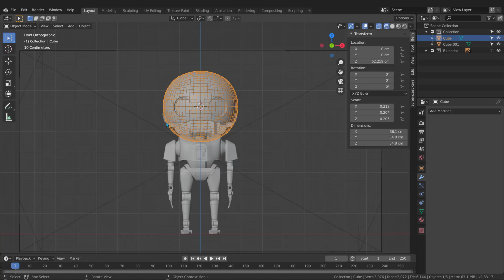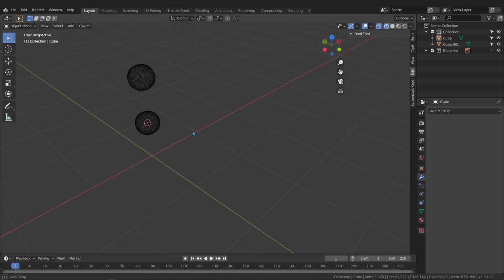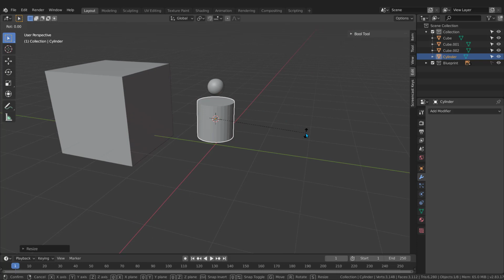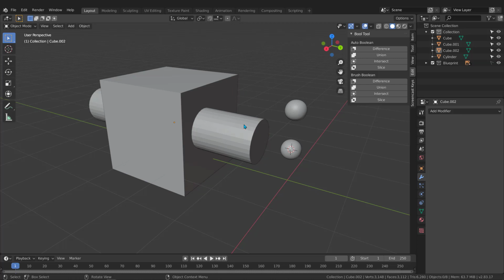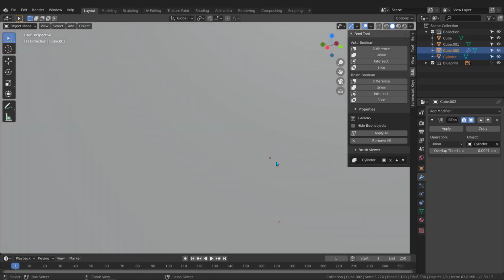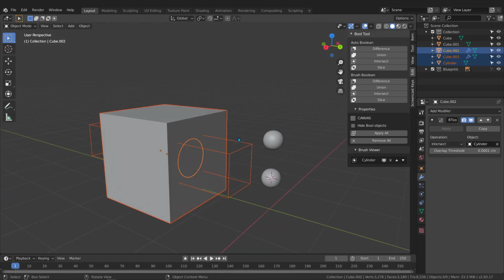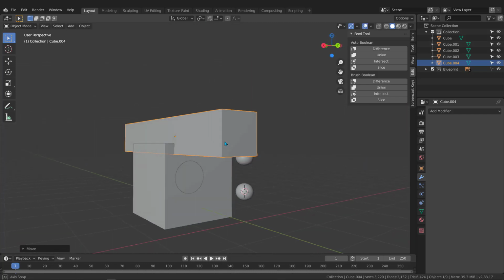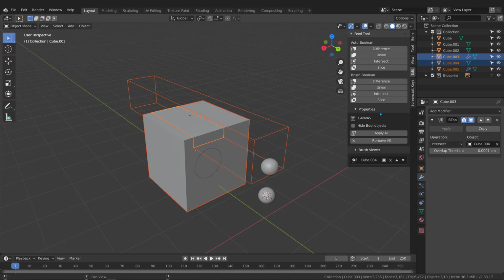003 -How to use bool tool inside Blender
3d max and corona| الدورة الشاملة لاحتراف